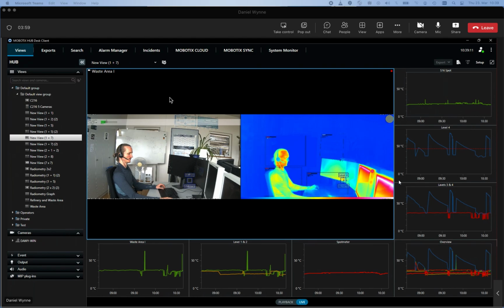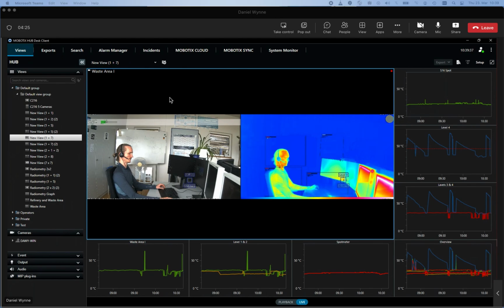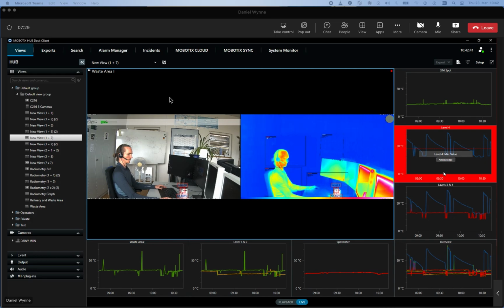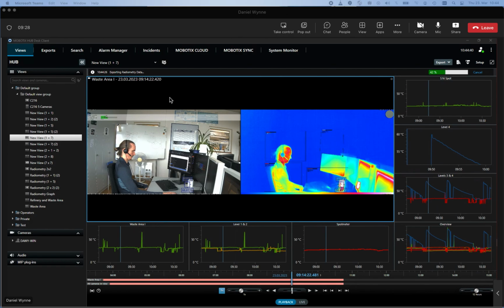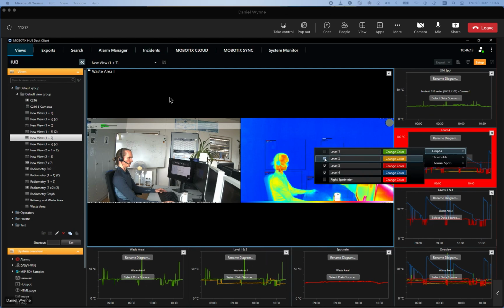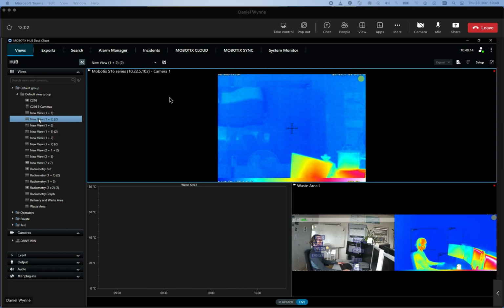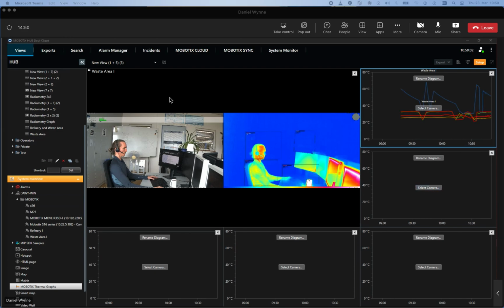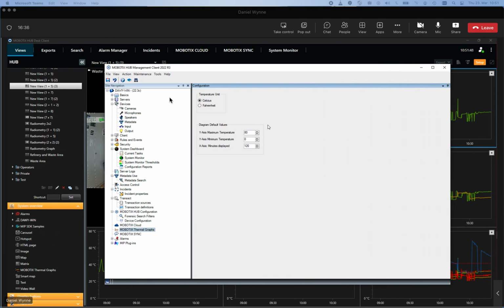MOBOTIX HUB Thermal Dashboard - Tutorial (EN)